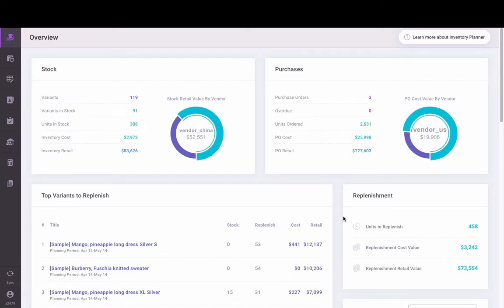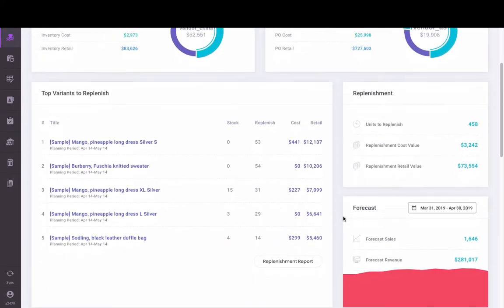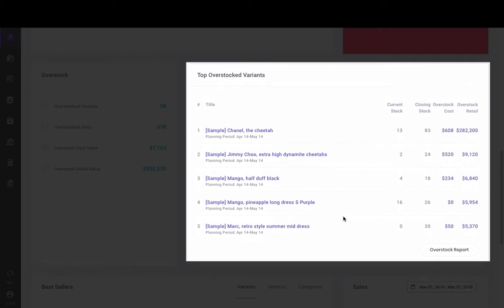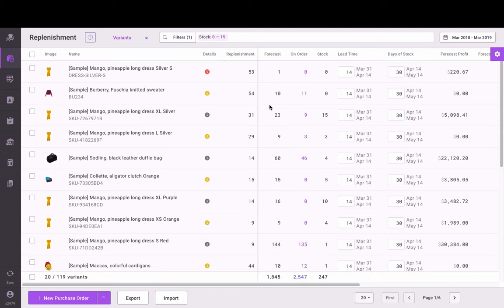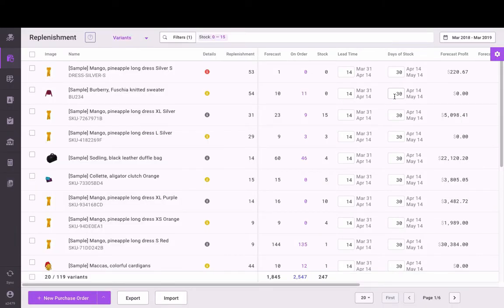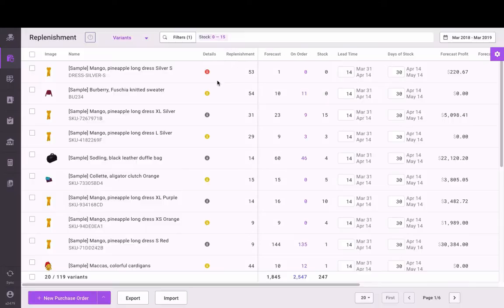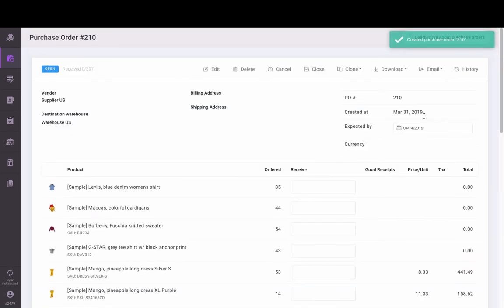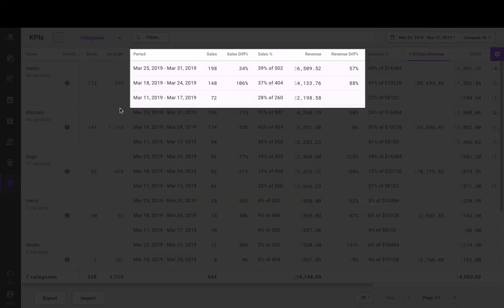eCommerce Demand Planning | Inventory Planner overview | Replenishment, creating a PO, reporting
Maximize profits while saving time on ordering using Inventory Planner demand planning. Optimize stock levels using custom forecasting.

On our integrations page here, you can select your platform(s) and see exactly what fields sync to Inventory Planner